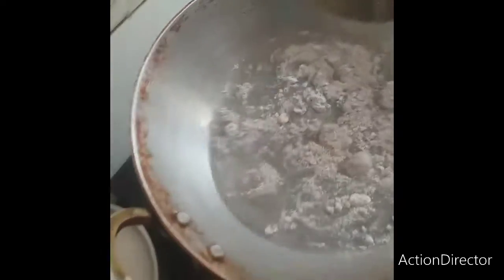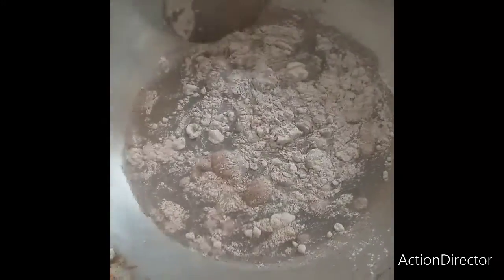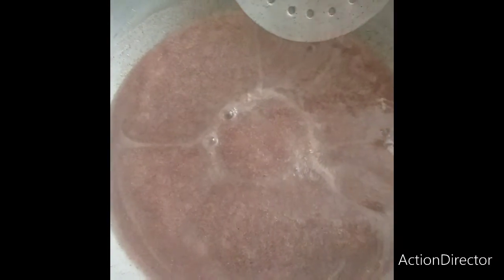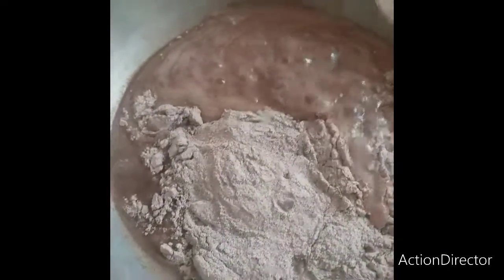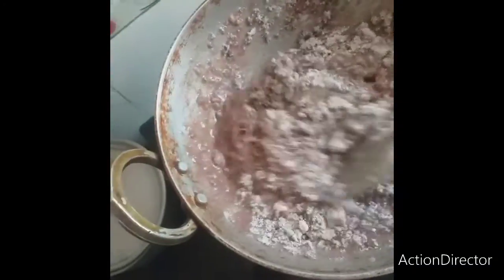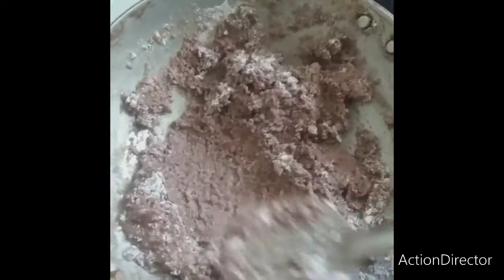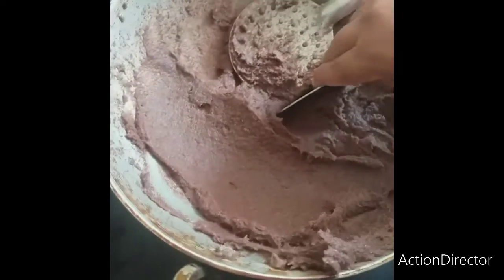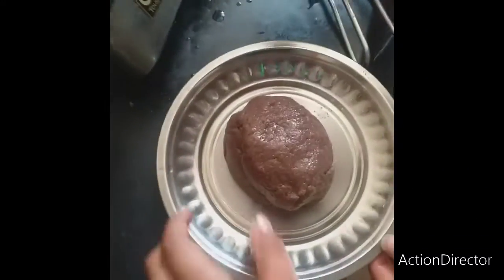making of ragiball (ragi mudde) in kannada